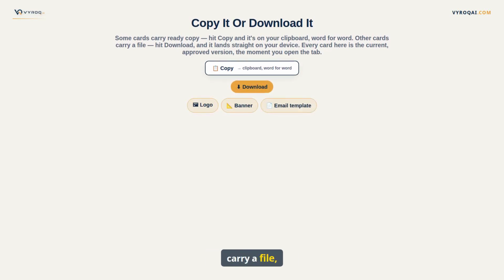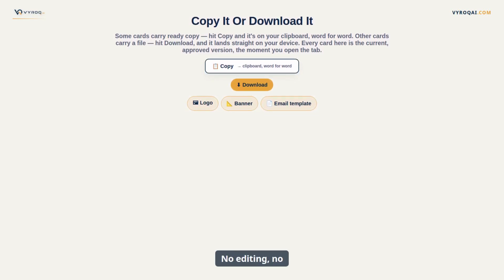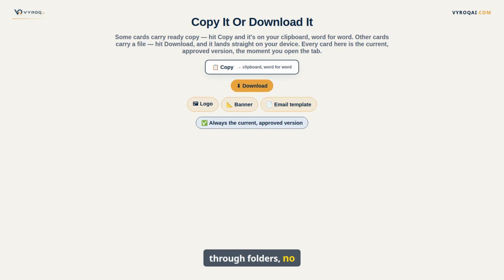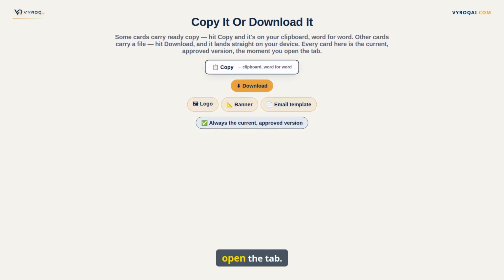Download Partner Marketing Assets — A Complete Promotion in Minutes, Not Hours With Vyroq AI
You want to promote Vyroq today — but you've got no logo, no banner, and definitely no time to write copy from scratch.

Vyroq is AI lead generation & multichannel outreach — find, enrich, reach, and close across email, WhatsApp, LinkedIn, Instagram, Telegram and Messenger. Marketing Assets is how you build a complete promotion in minutes, not hours.

✅ WHAT'S INSIDE — Download Partner Marketing Assets
• Open "Marketing assets" — every ready-made piece shows up as its own card with a title, description, and category
• Some cards carry ready copy — a full text block right there. Hit "Copy" and it's on your clipboard, word for word
• Other cards carry a file — a banner, a logo, a graphic. Click "Download" and it lands on your device, no editing needed
• No digging through folders, no asking for the "latest" file — every card is the current, approved version
• Grab a few, pair them with your tracked link from the dashboard, and you've got a complete promotion
• Nothing here yet? Check back soon — new assets land regularly

⏱️ CHAPTERS
0:00 No logo, no banner, no time to write copy
0:10 Marketing assets solves that today
0:16 Every ready-made piece, its own card
0:25 Ready copy — one click to copy, word for word
0:37 Ready files — one click to download, no editing
0:49 Every card is the current, approved version
0:57 Pair with your tracked link — complete promotion
0:65 Minutes, not hours — start free at vyroqai.com